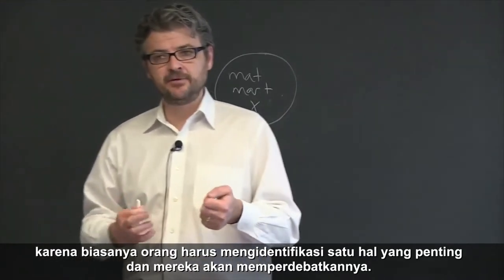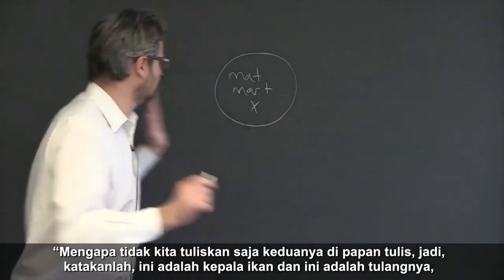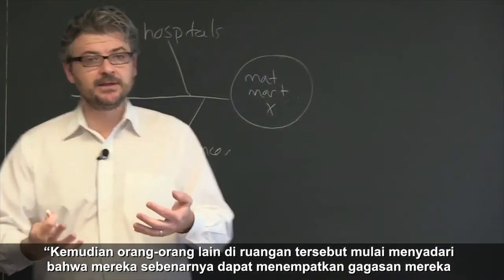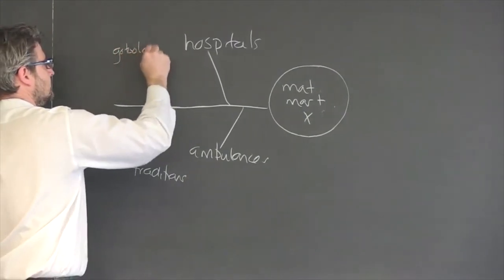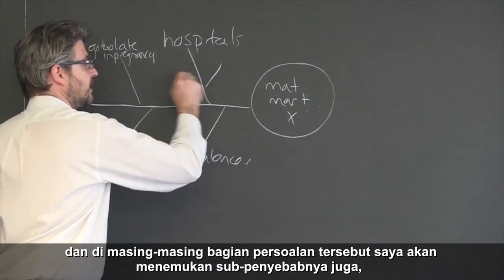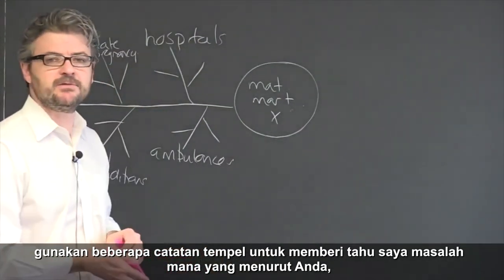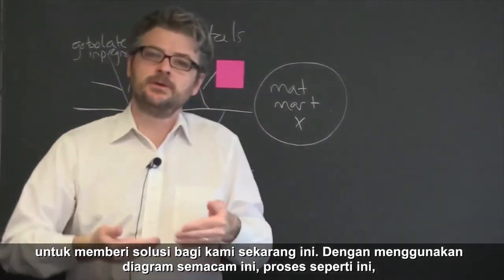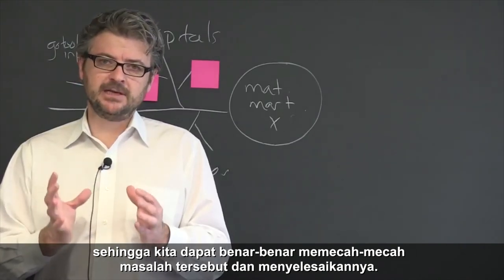10 Deconstruction Sticky Problems Fishbone diagrams